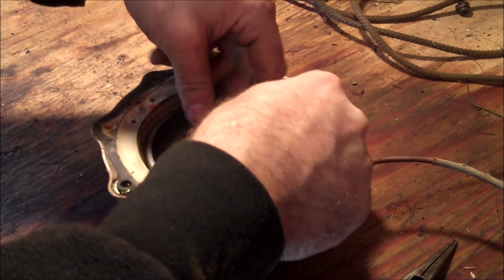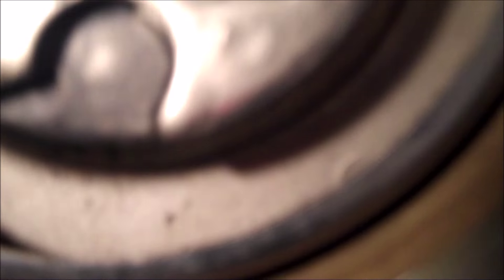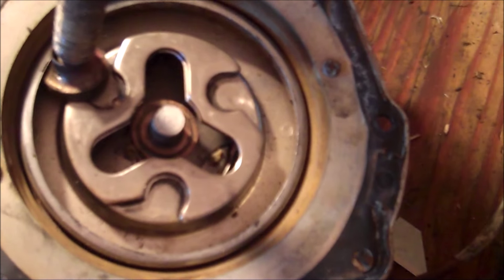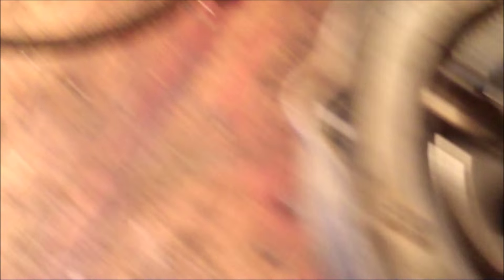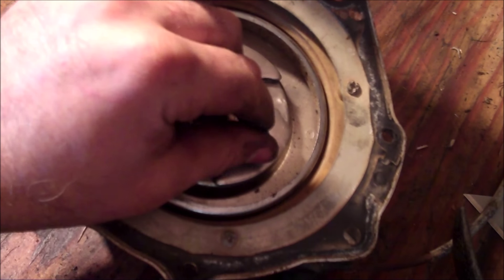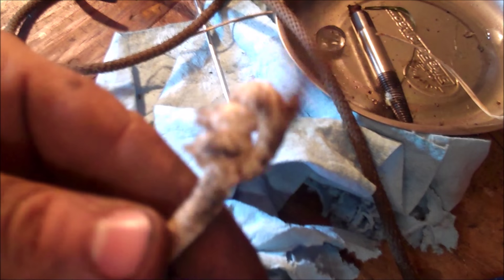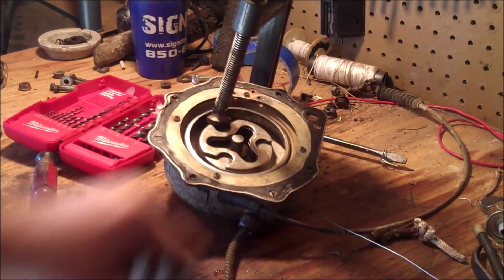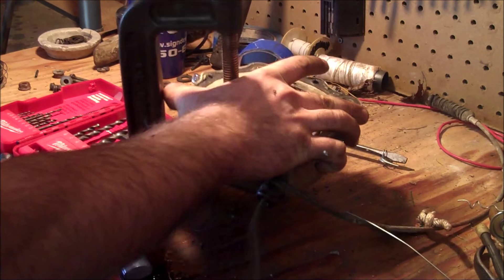How to repair a pull start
Broken rope, pull start repair on a Honda ATC200 3 wheeler